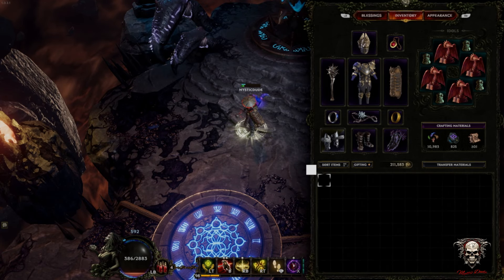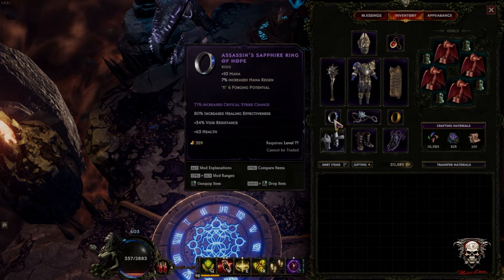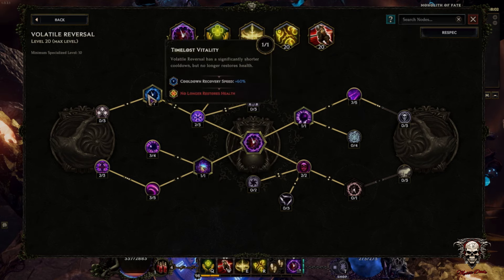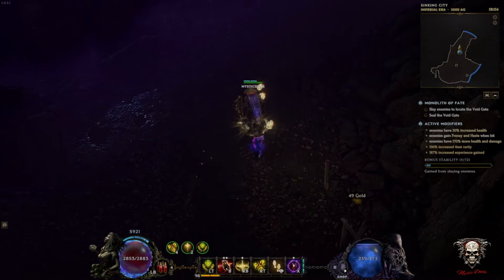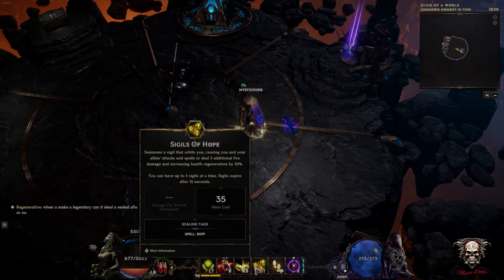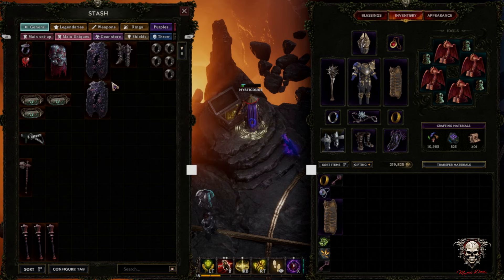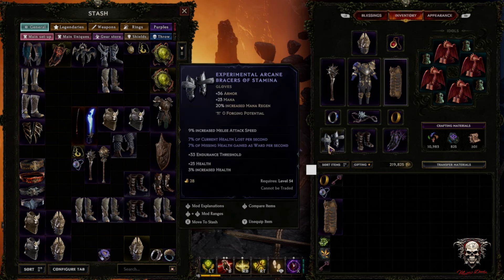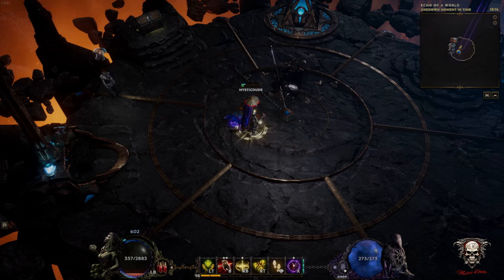Healing Hands Build at Level 98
Easy to play and build. Sentinel/Paladin Healing Hands Build.
Currently at 98 and running up corruption past 200, with plenty of headroom and build min/max and adjustments to come.
I hope it inspires you with your build.